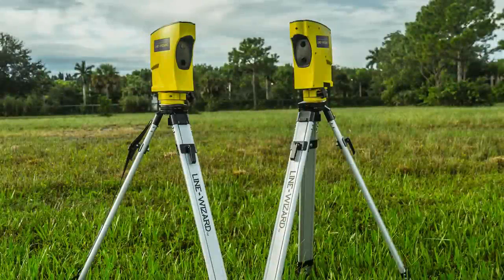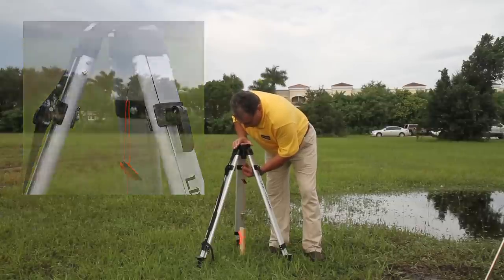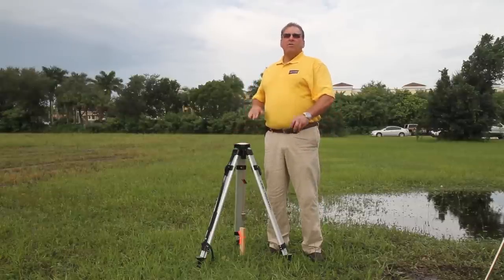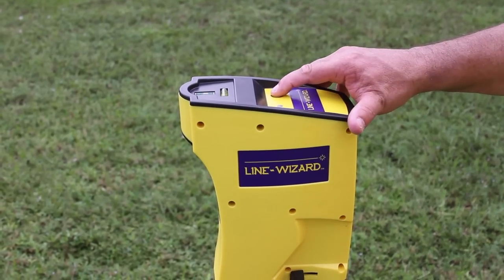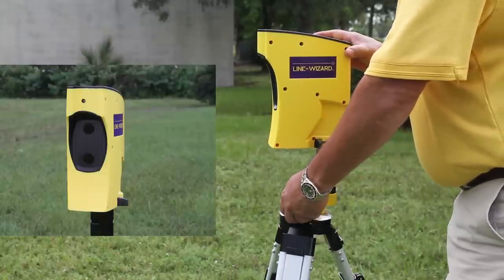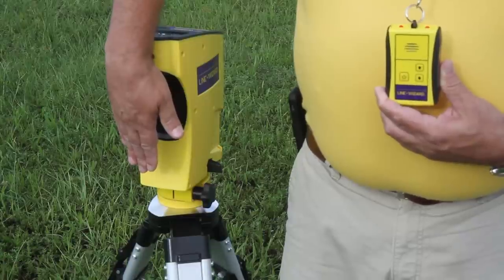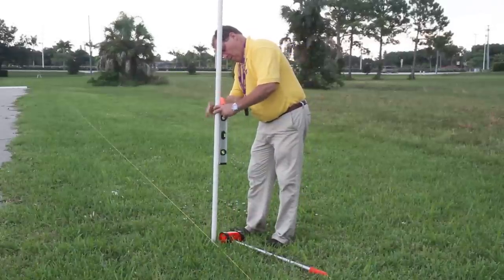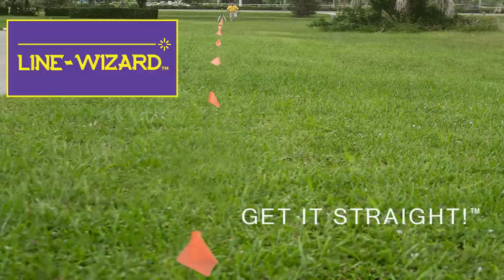LINE-WIZARD®: Line up fence posts and other objects at long distances.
LINE-WIZARD™ is designed to be used on soft, flat surfaces for the alignment of objects. This system is perfect for aligning fence posts, columns, lighting poles, landscaping, plumbing, etc. By using this system you will able to align objects with greater accuracy at a longer distance than if by using a chalk line.